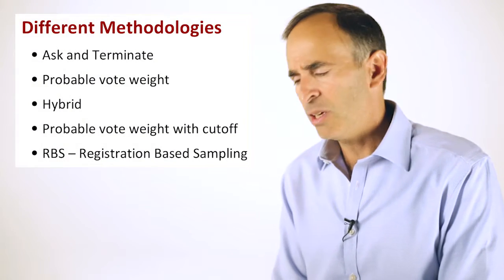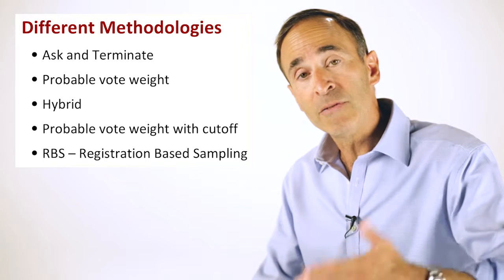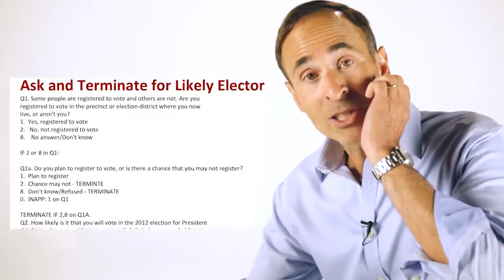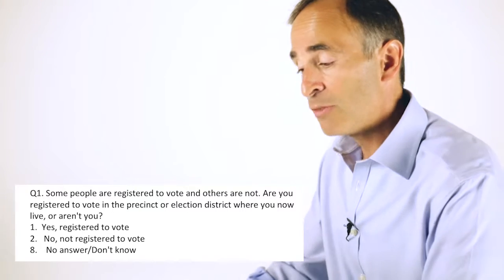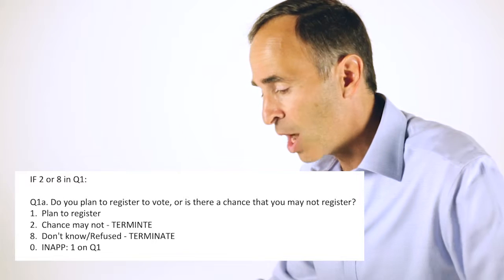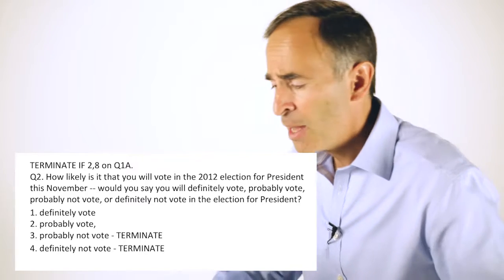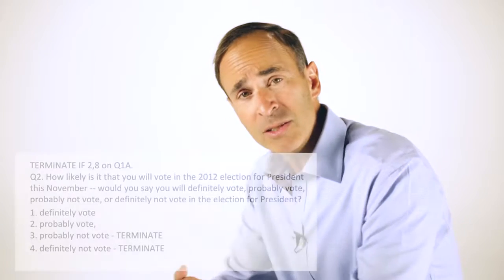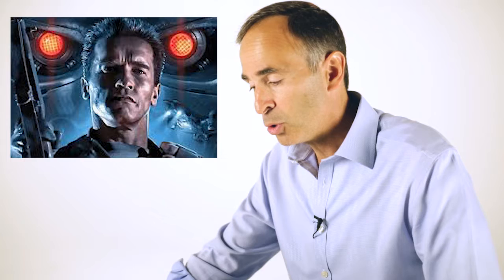Survey Research Part 6: Probable Electorates Continued